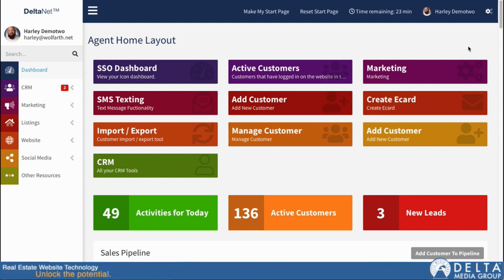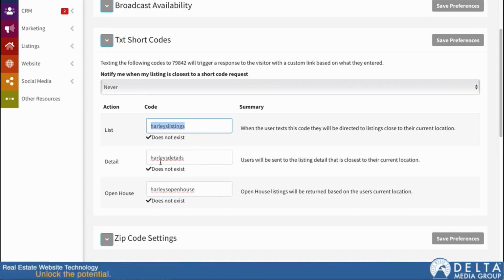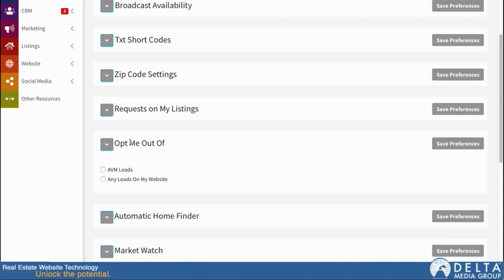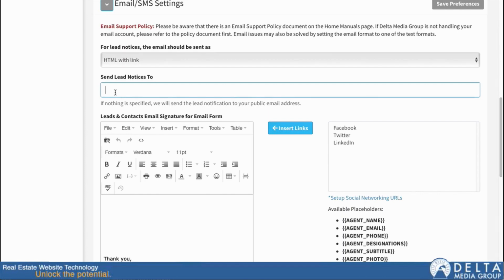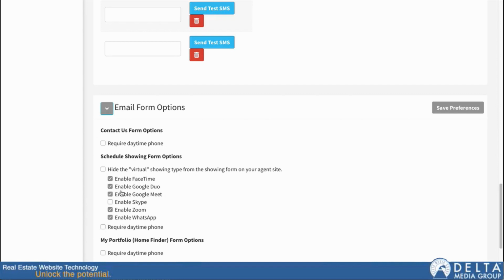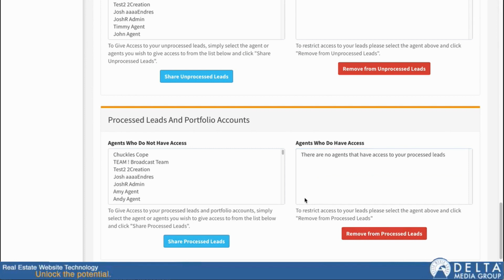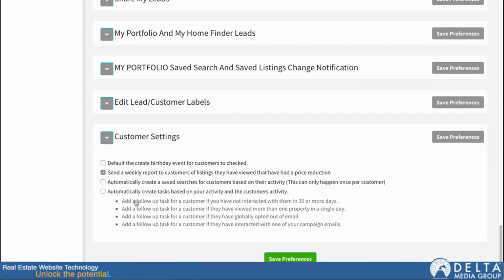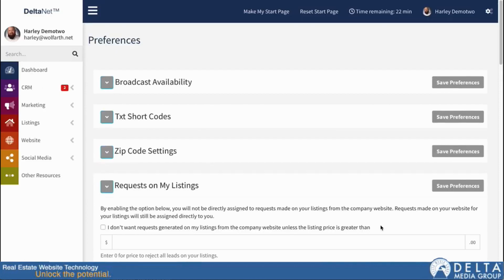Tech Tuesday QE - Lead Settings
In this episode of Tech Tuesday, Harley Wolfarth walks you through the Lead Settings page of DeltaNET® 6